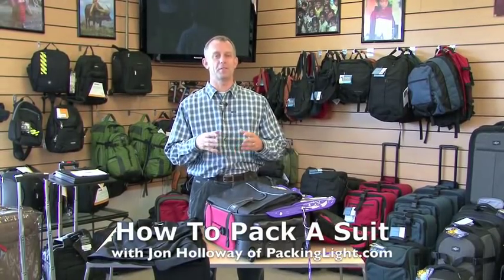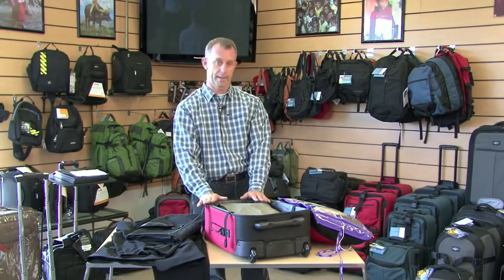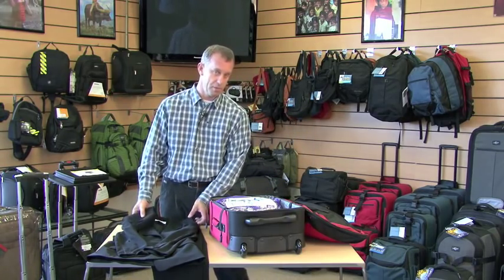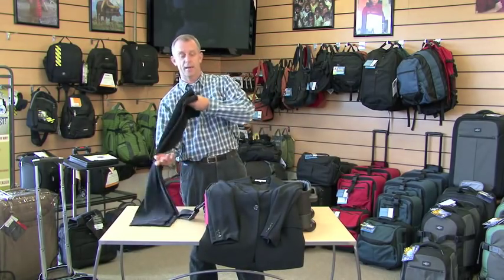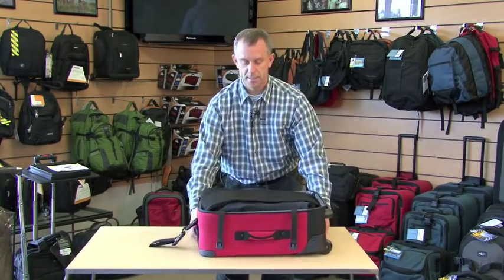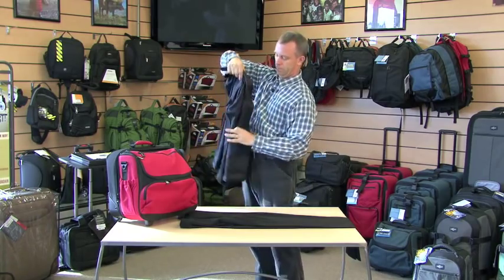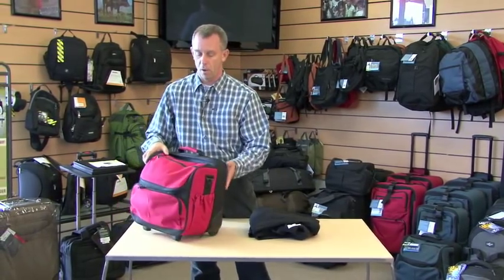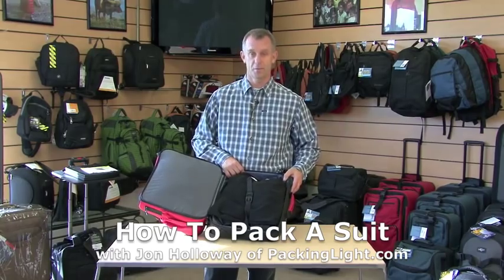How to Pack a Suit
How to Pack a Suit using PackingLight.com's decades old packing method.  Learn several ways to pack a suit or tuxedo into a carry-in suitcase or a checked bag.  Throw out garment fixtures and sleeves that take room and add weight.  Pack a suit without wasting room and arrive with your suit jacket and pants ready to wear right out of our bag without ironing.